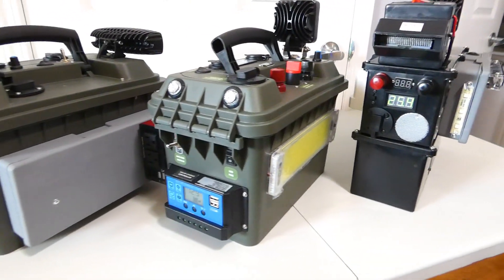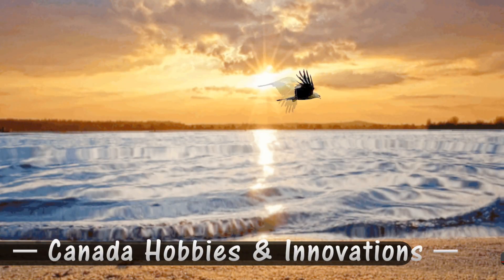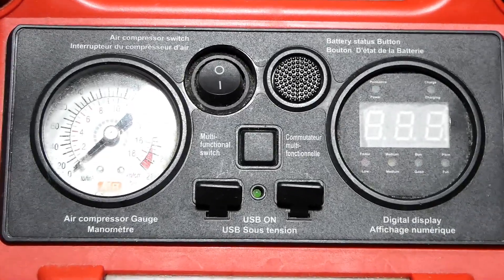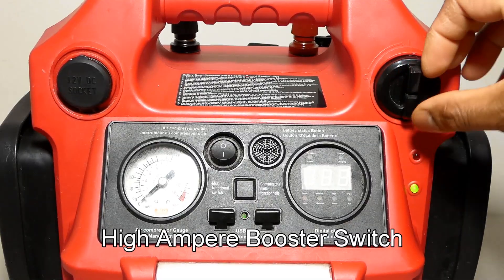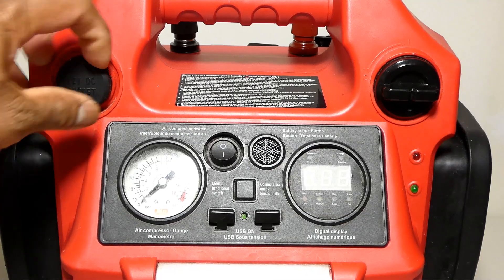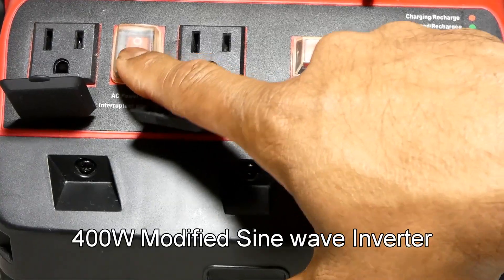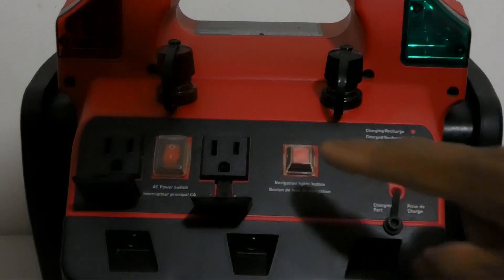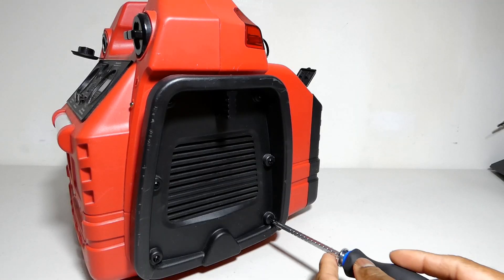HOW TO GET ELECTRONIC PARTS FOR FREE/CHEAP FOR YOUR DIY POWER STATION PROJECT CAR BOOSTER DISMANTLE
I dismantled an old car booster to harvest some useful parts to build a DIY power station. This video will give you some ideas to save some money for your next project.